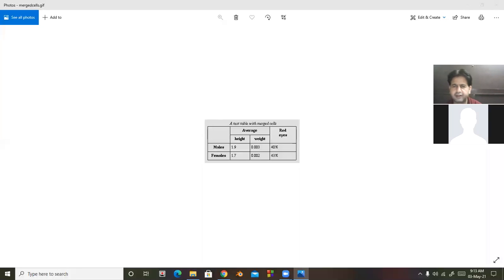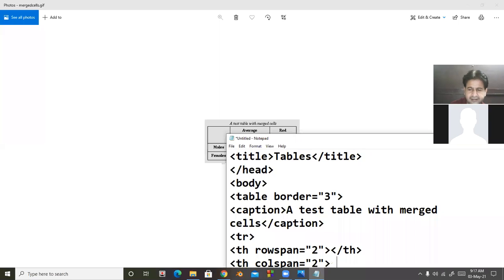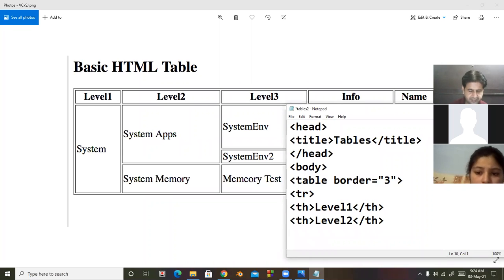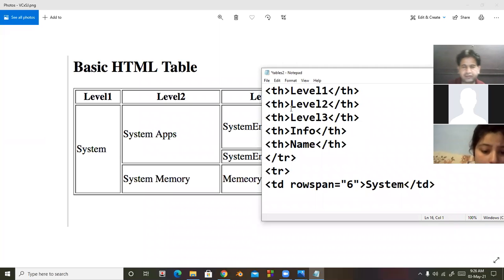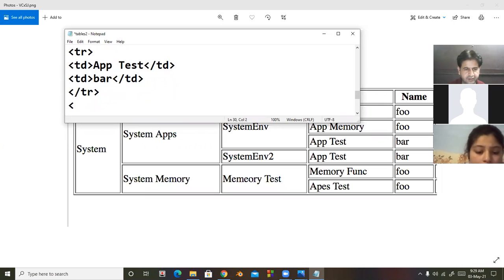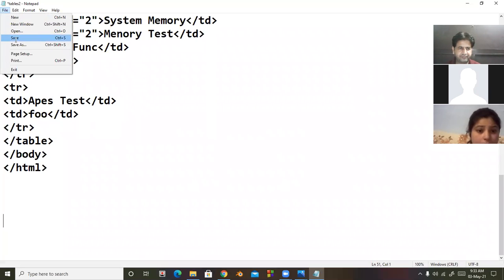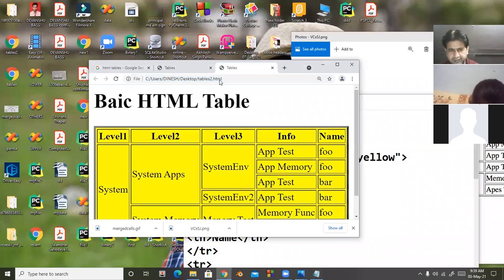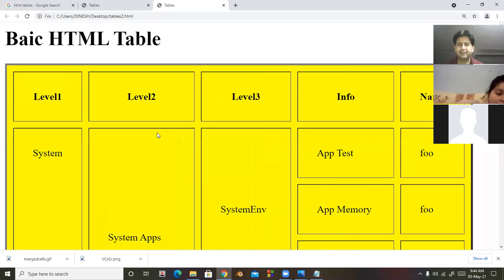03 05 2021 Class X B Computer